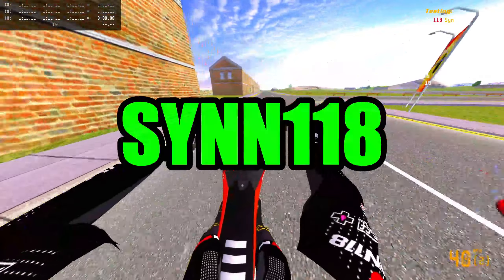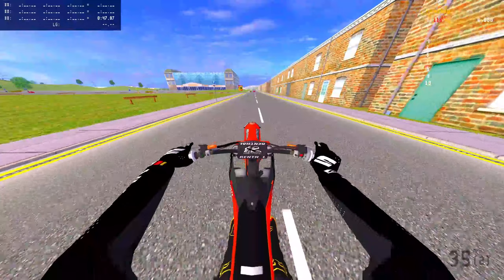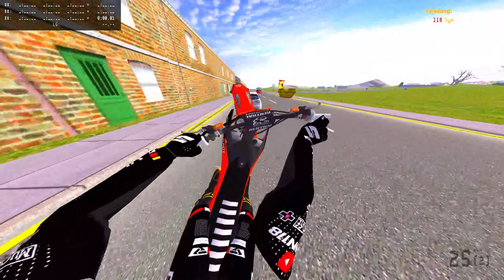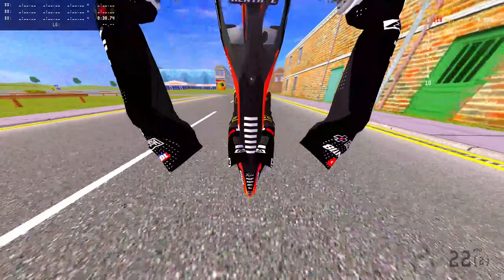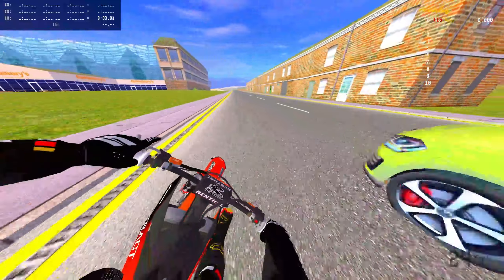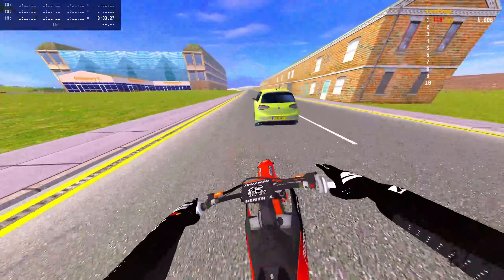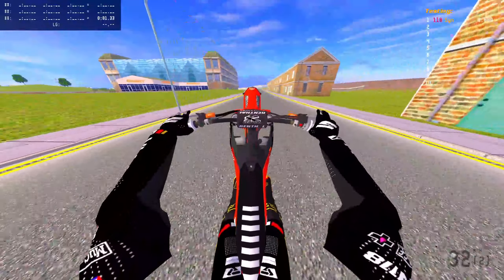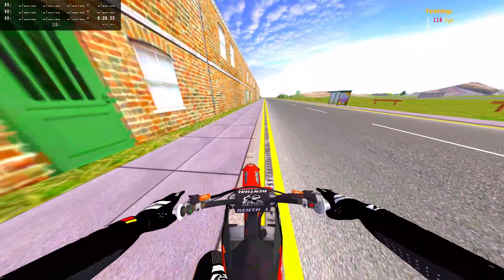How to WEELIE like a PRO! | MXBIKES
Watch my latest MXBikes video showcasing some epic tricks and jumps. If you're a motocross fan, you won't want to miss this!💕
SOCIALS!

SUB:   @ItzKelso
SUB:   @rust-d9s
SUB:   @PowderedUp
SUB:   @Stratos_
SUB:    @smoksta
SUB: @apexvisuals79
TAGS!